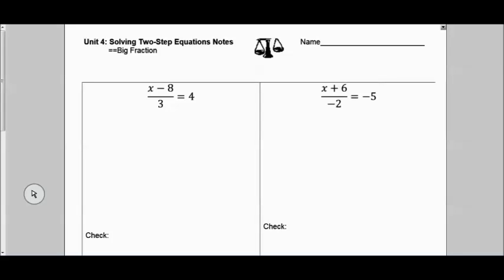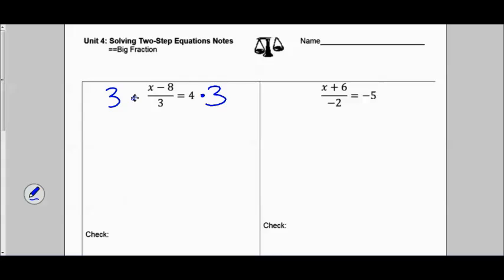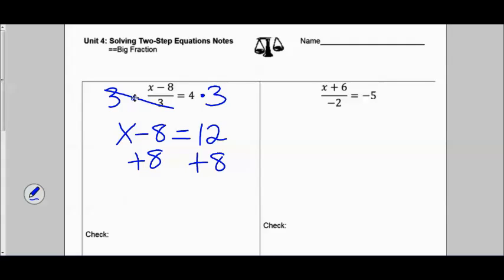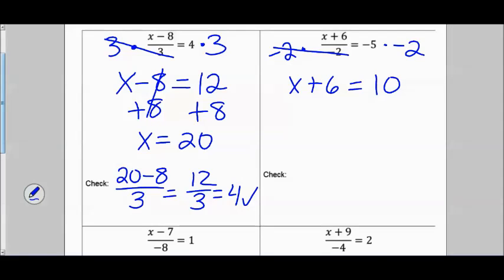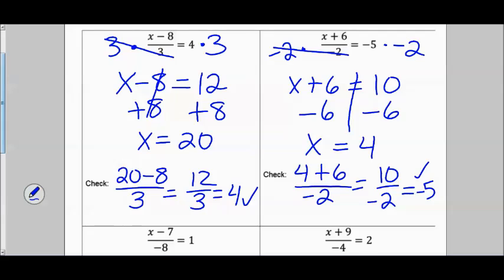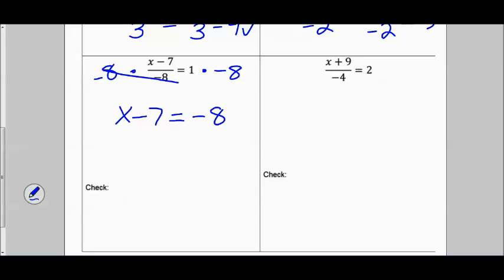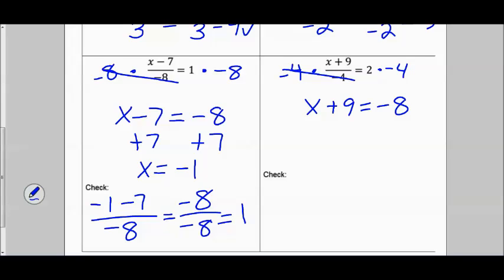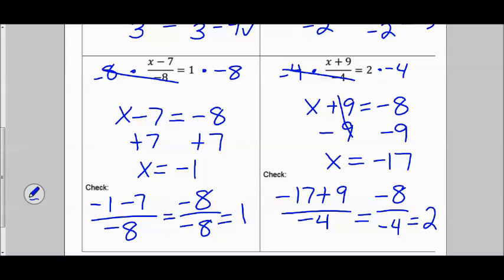2 Step Big Fraction